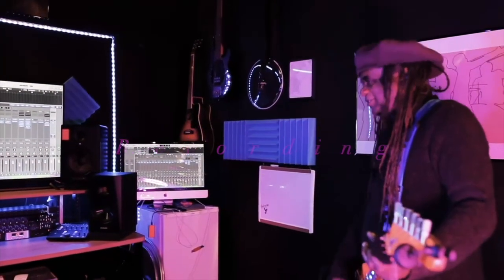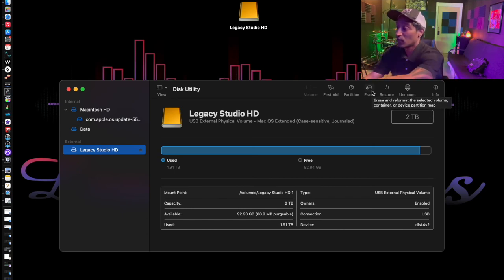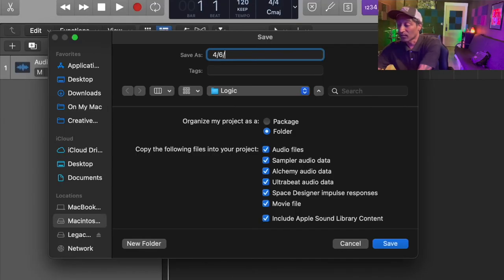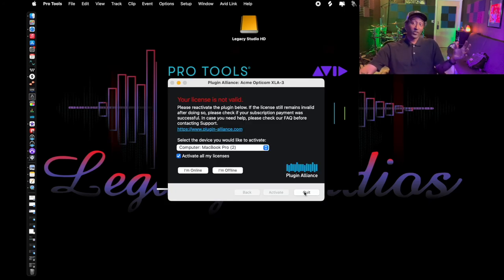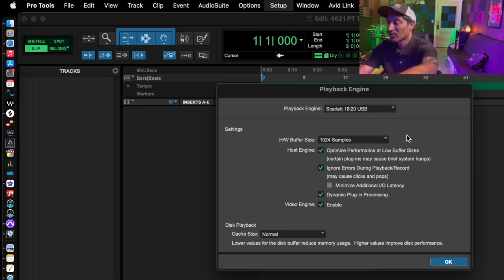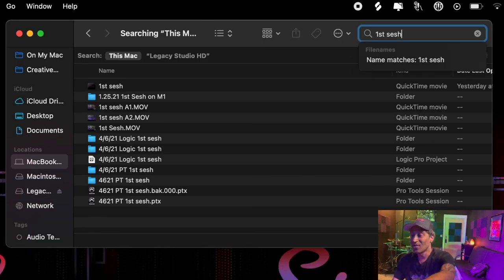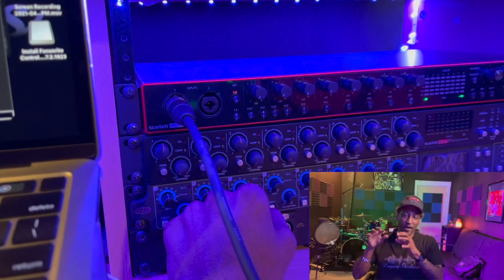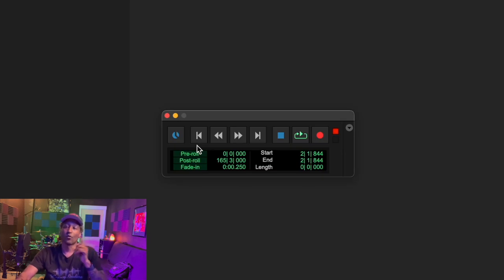Creating Your 1st Session !!!!!!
What's good music makers? Paul The Fifftthh here, in today's video, showing you how to get Your First session created in Pro Tools and in Logic. It's exciting, and it's the first of many videos on music production.
Finally here, I know.
Much Love
Paul The Fifftthh